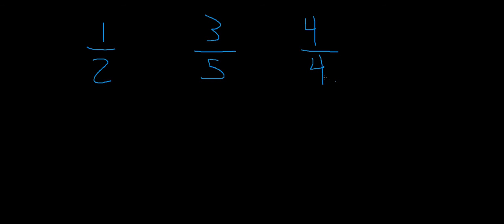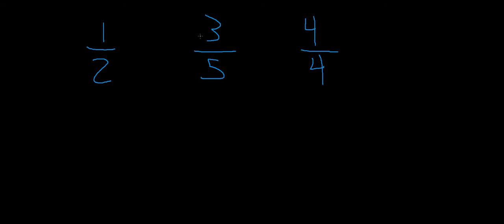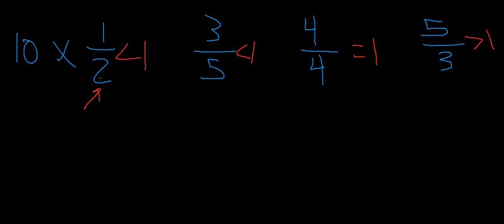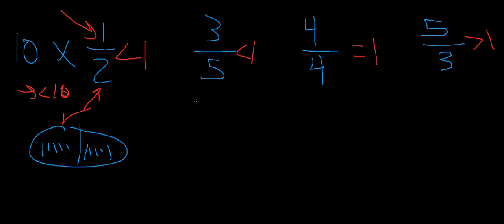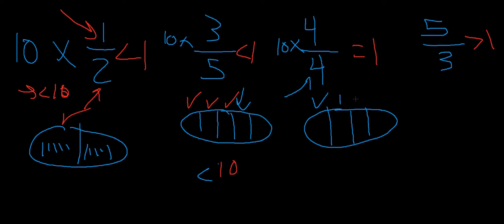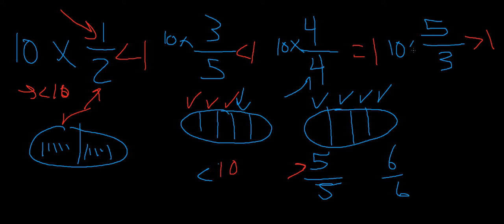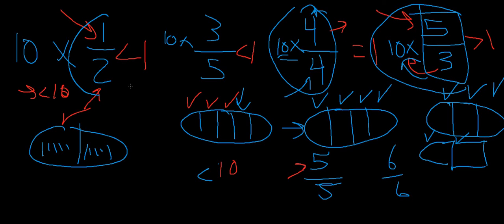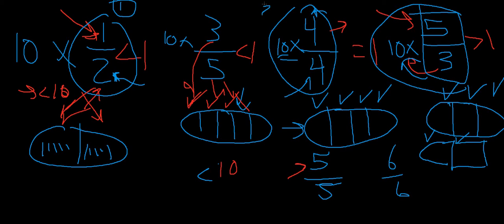Scaling Whole Numbers by Fractions in 2 min-ish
This video deals with the impact of multiplying by a fraction.

5.NF.B.5
Interpret multiplication as scaling (resizing), by:

Comparing the size of a product to the size of one factor on the basis of the size of the other factor, without performing the indicated multiplication.
Explaining why multiplying a given number by a fraction greater than 1 results in a product greater than the given number (recognizing multiplication by whole numbers greater than 1 as a familiar case); explaining why multiplying a given number by a fraction less than 1 results in a product smaller than the given number; and relating the principle of fraction equivalence a/b = (n×a)/(n×b) to the effect of multiplying a/b by 1.